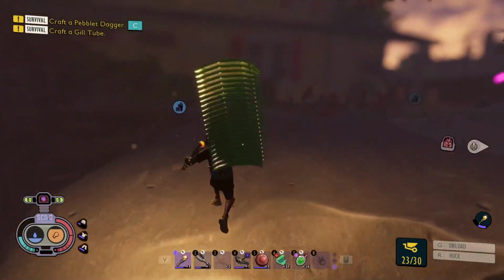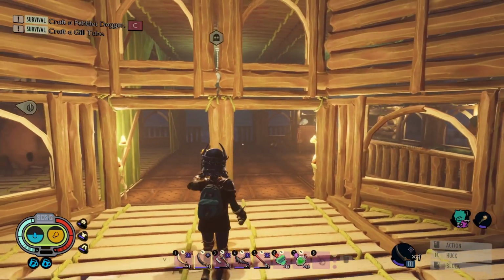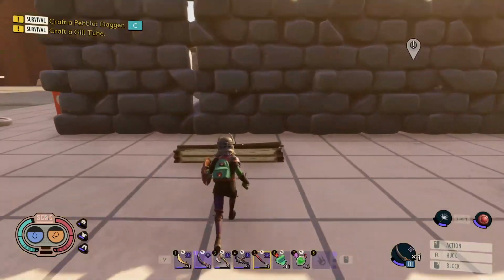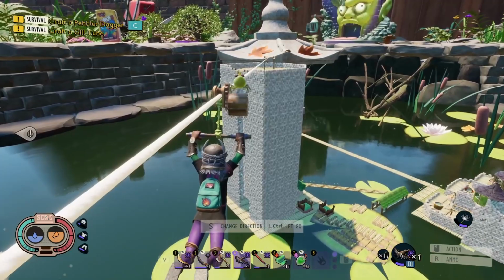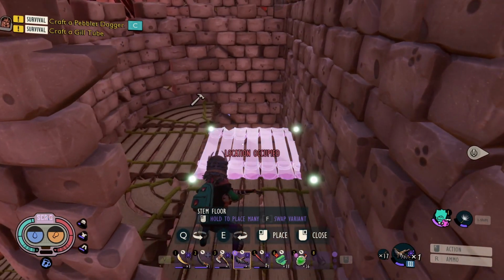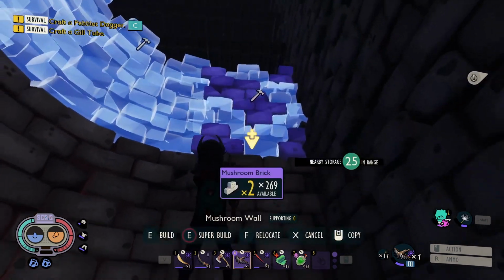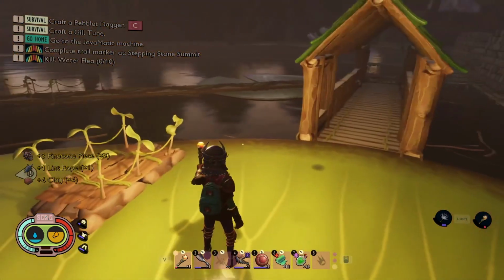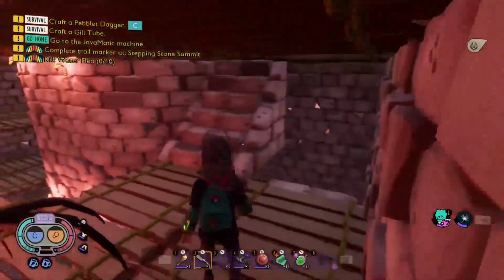Thousands of resources for my most massive build. - Ep 37, Grounded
I spent more hours than I care to admit collecting resources for this. Hopefully it ends up being worth it! Let's jump in and check out what I've done!

Game Details.
Developer: Obsidian Entertainment
Game description: The world is a vast, beautiful and dangerous place – especially when you have been shrunk to the size of an ant. Can you thrive alongside the hordes of giant insects, fighting to survive the perils of the backyard?